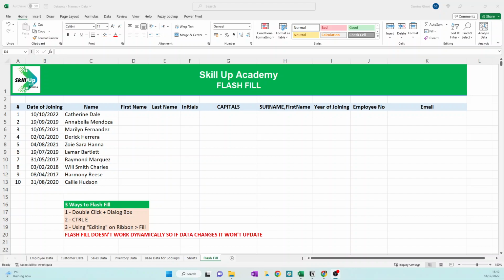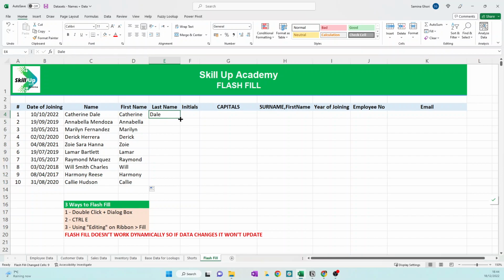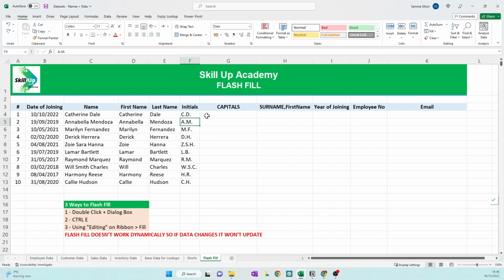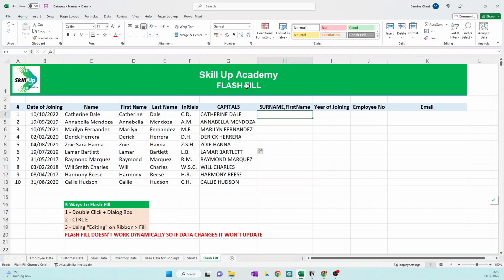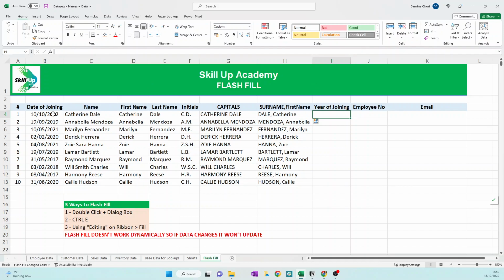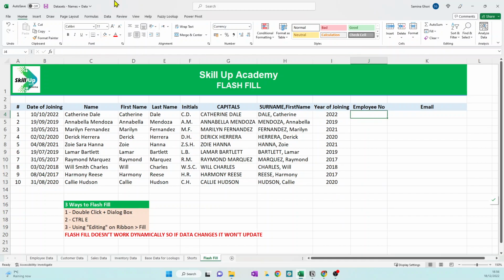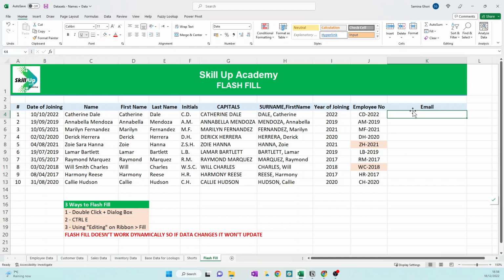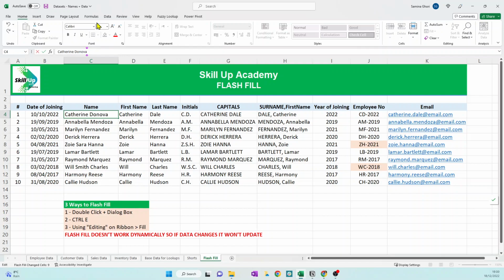8 Flash Fill Tips to increase productivity in Excel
8 ways to Flash Fill saving you lots of valuable time with other formulas.

Timestamps
00:00